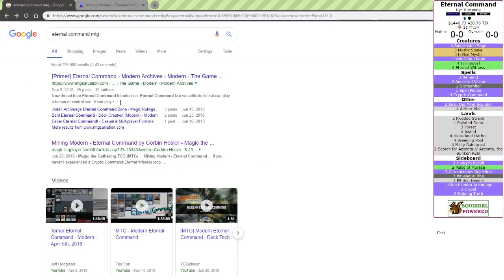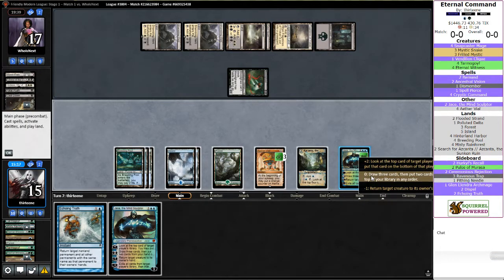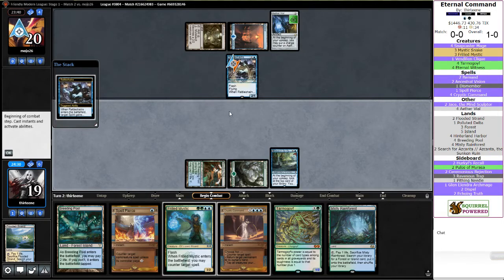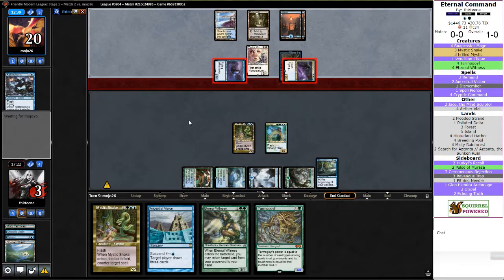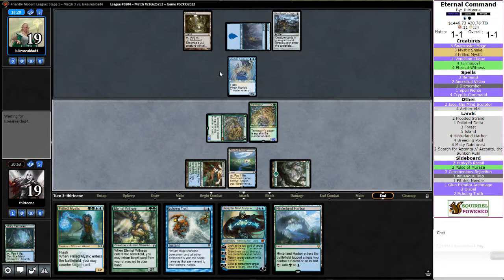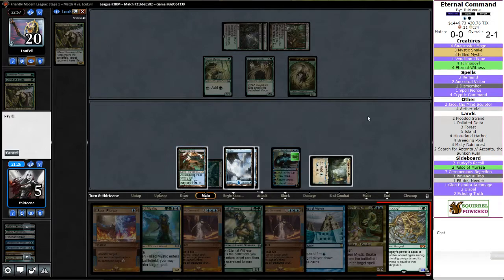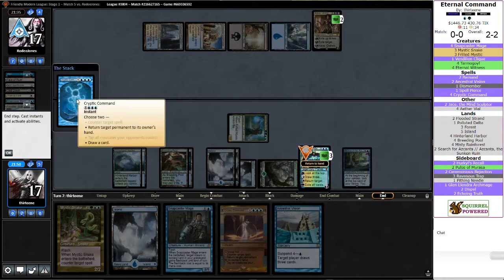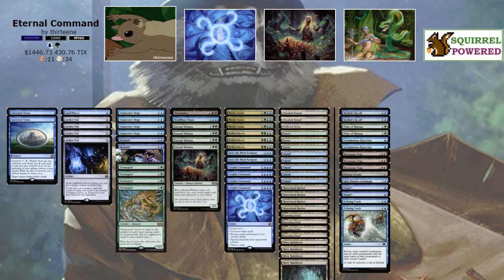Eternal Command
After the Jace unban and the new mystic snake, thirteene runs an oldie but goodie, Eternal Command through a modern league.